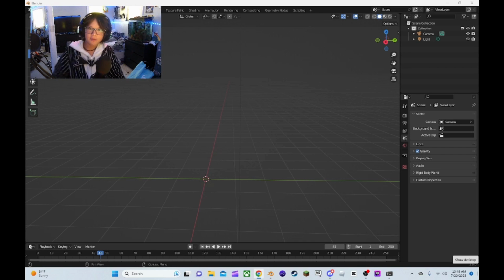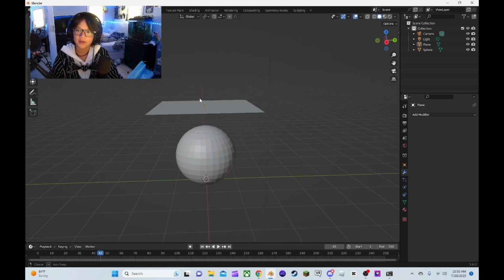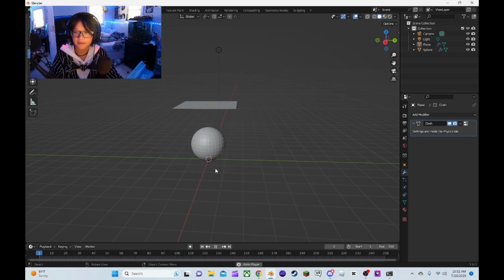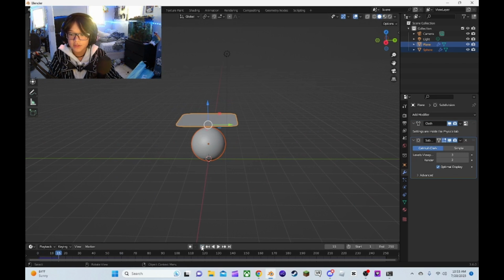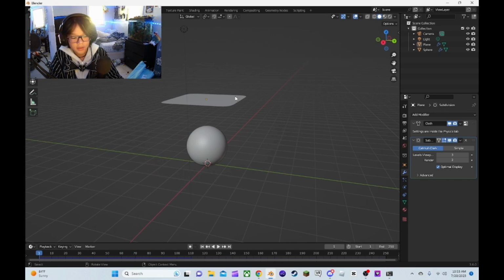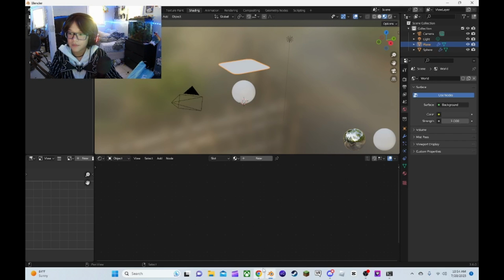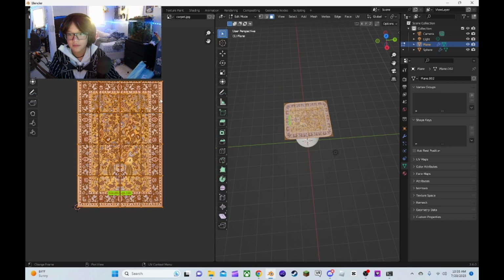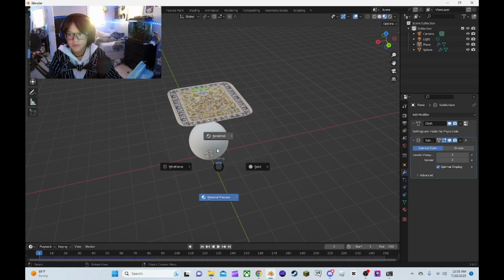Simple Carpet Physics in Blender (Under 5 minutes)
There it is. Suggest content in the comments. What do you think? I also make gaming content if you suggest something.